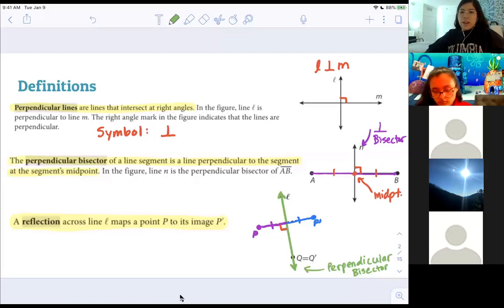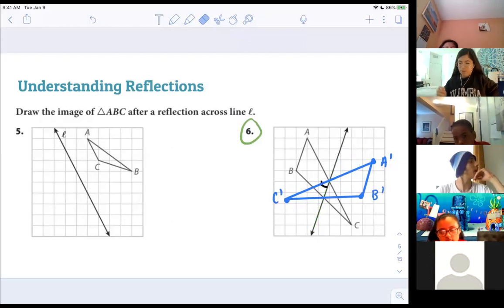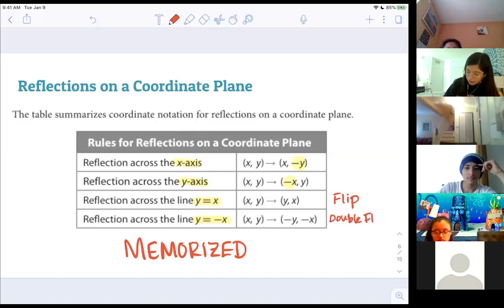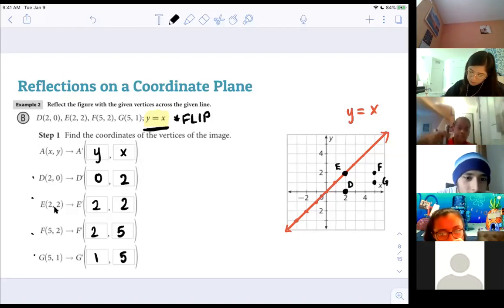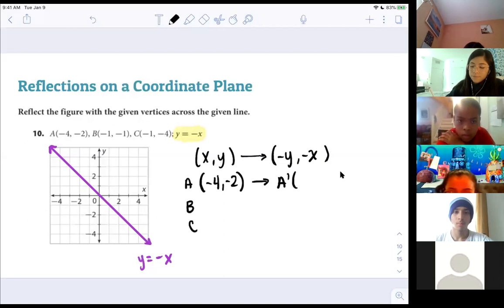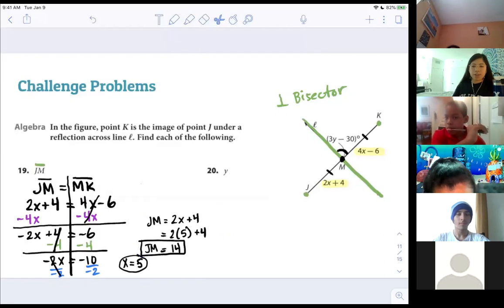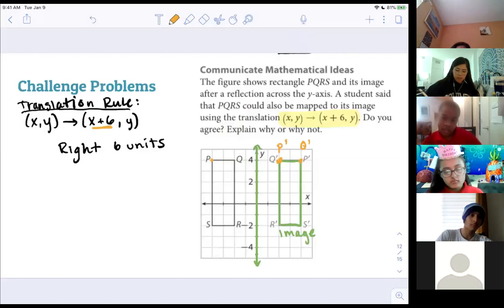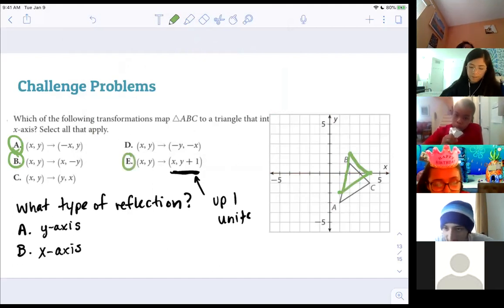September 22nd: Reflections